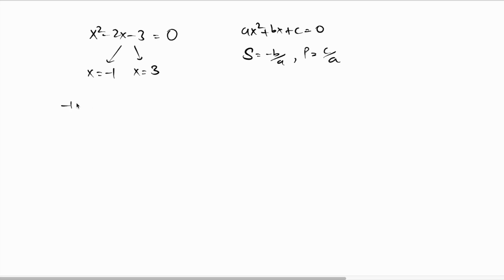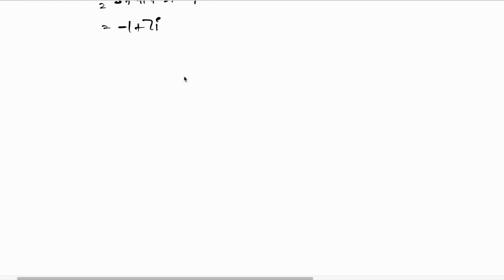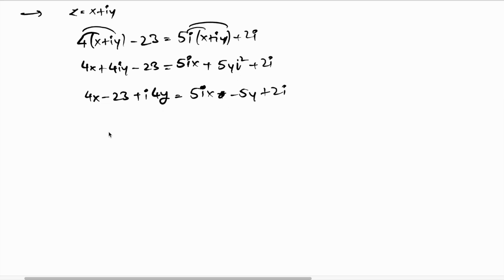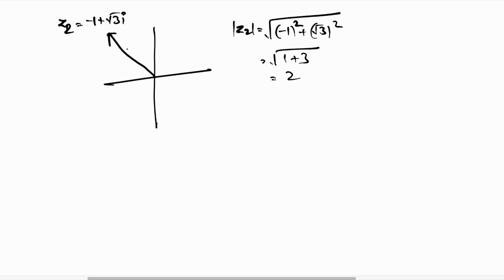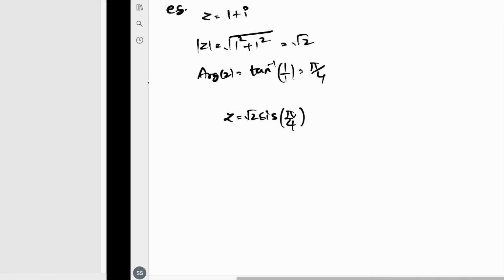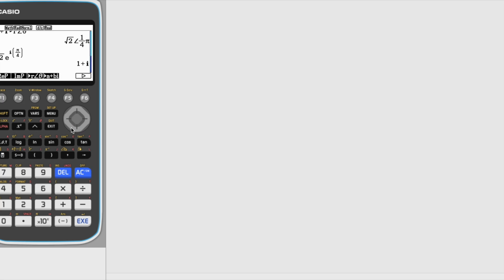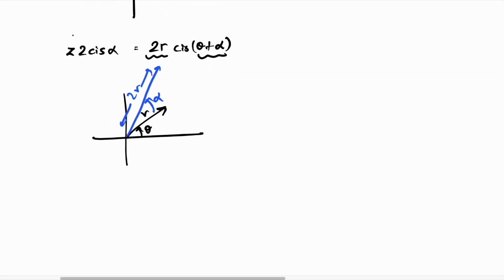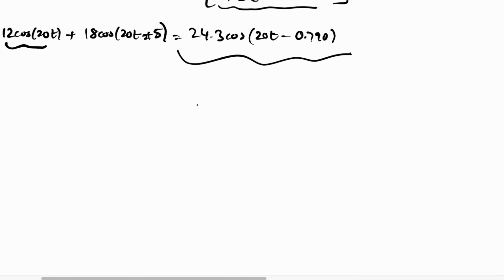IBDP Maths AIHL: Guide to Complex Numbers (COMPLETE CHAPTER REVISION)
This video will cover all important concepts and questions for AIHL complex numbers as per Session May 2025.